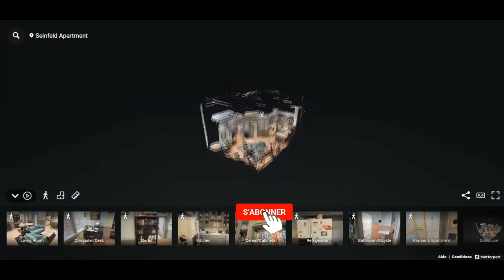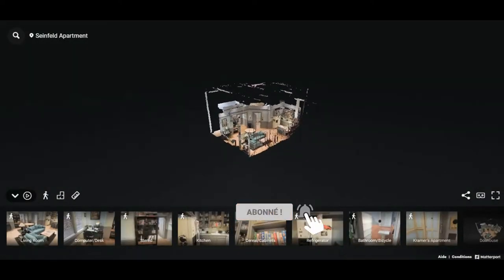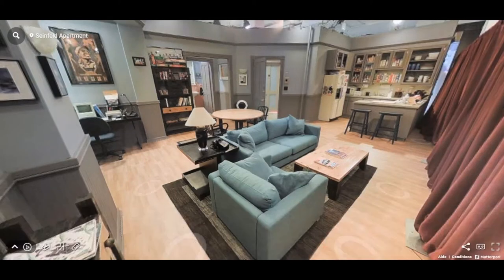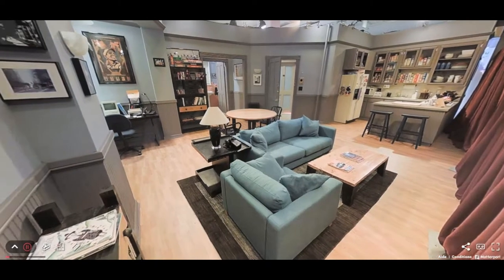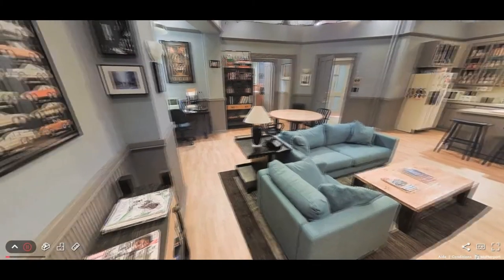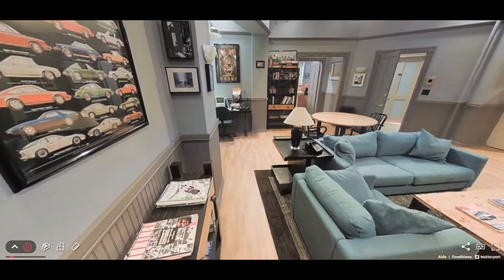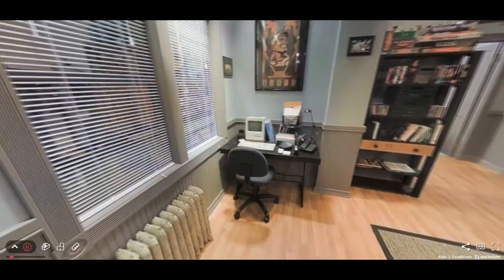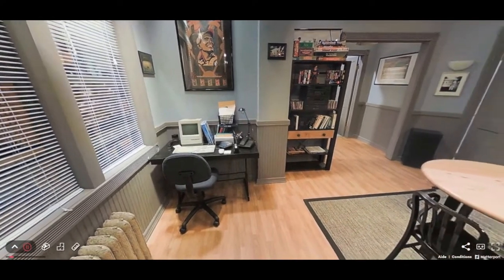Jerry's Seinfeild Appartement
Jerry Seinfeld | Appartement of the serie

Hello and welcome to VisiteNow: explore famous place around the world.

The hit NBC sitcom Seinfeld may have been based on real life. However, that doesn’t mean it was realistic by any stretch. Most of the events on the long-running comedy were intentionally over the top to draw the maximum number of laughs.

Seinfeld fans were happy to suspend their disbelief for basic storylines on the series. But recently, those same viewers were devastated to realize that Jerry Seinfeld’s apartment literally could not exist in real life. Here’s why it’s a physical impossibility, not to mention financially prohibitive.